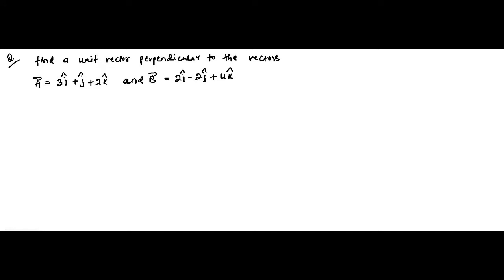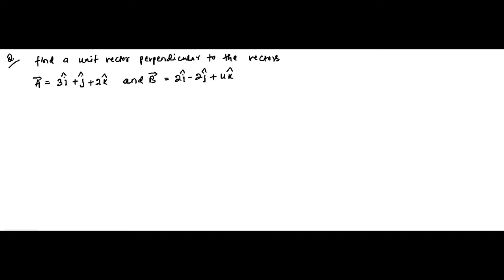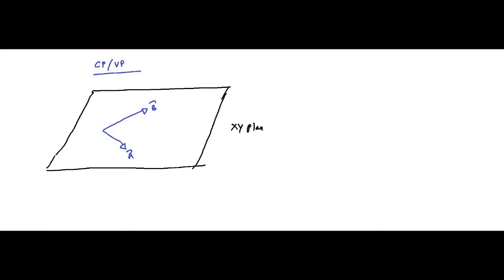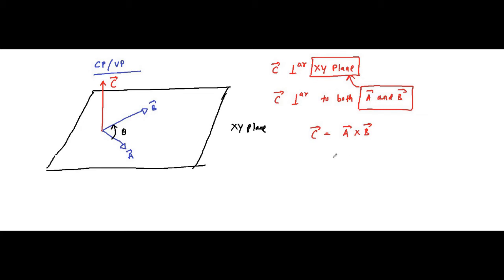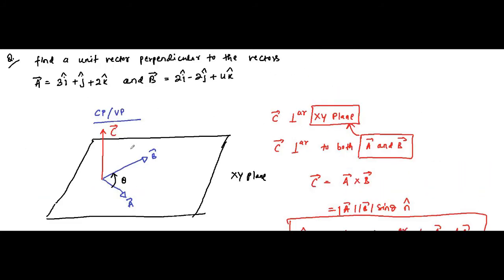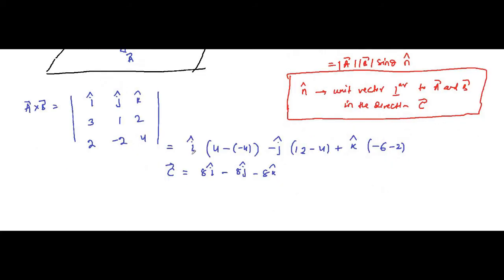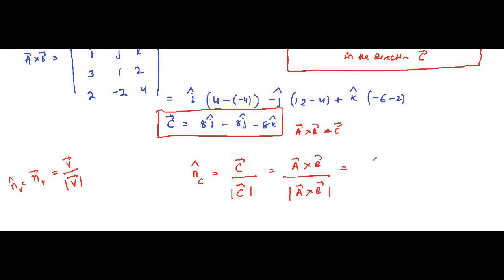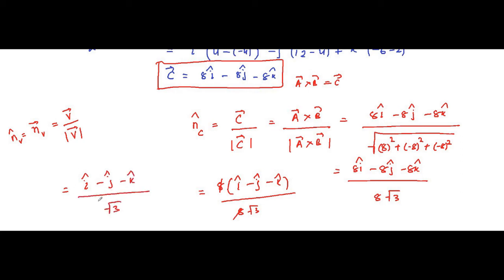Cross Product Of Vectors | Question 2 | Scalars And Vectors | Basic Physics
In this video, we are going to discuss some questions on cross product or vector product.